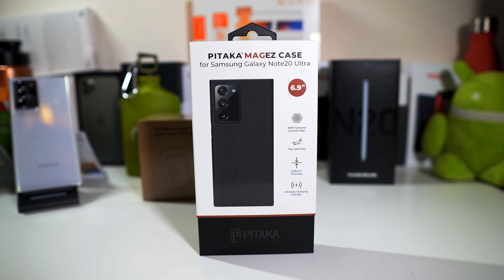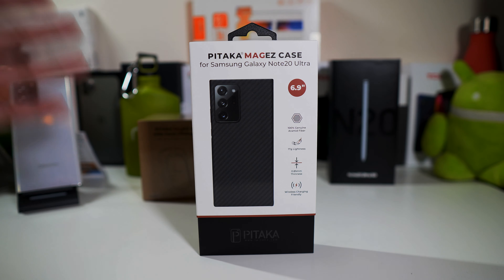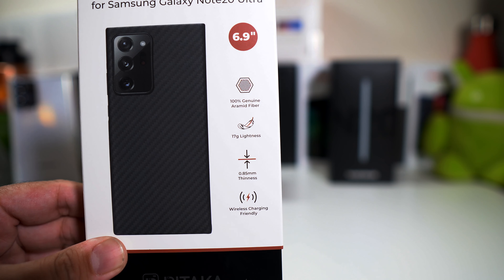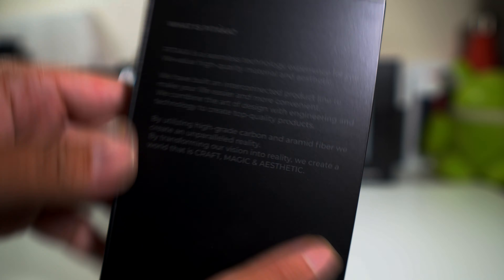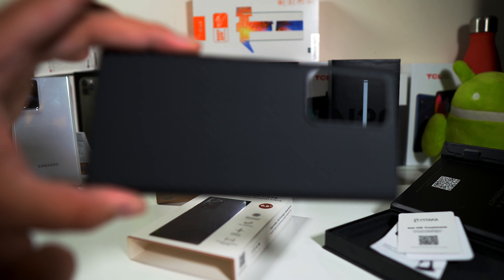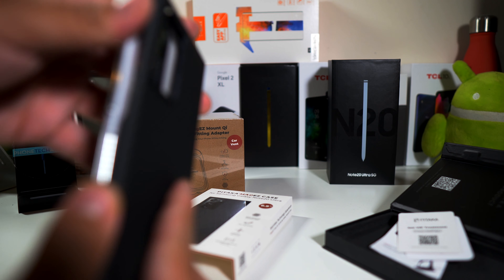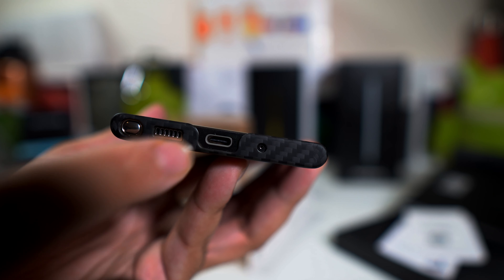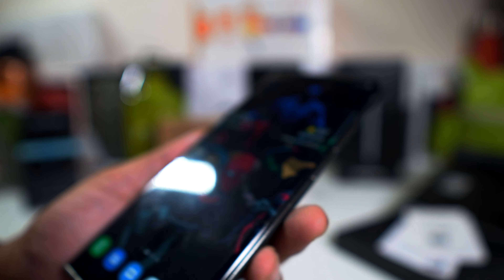Pitaka Samsung Galaxy Note 20 Ultra MagEZ Case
In this video, we take a look at the MagEZ Case from Pitaka for the Samsung Galaxy Note 20 Ultra.

Mag Ez Case: Amazon Link Coming Soon
Qi Car Charger